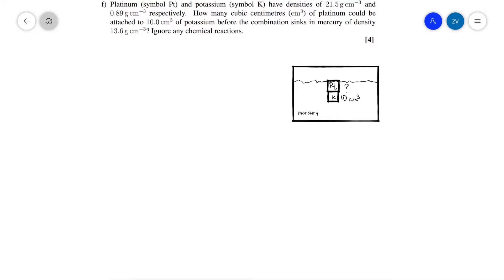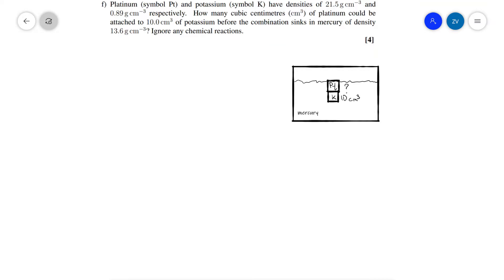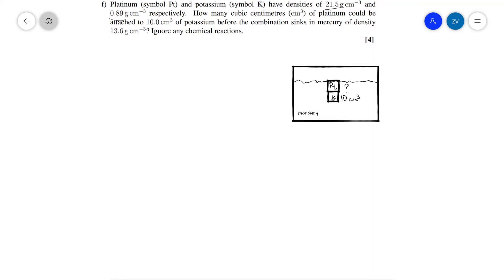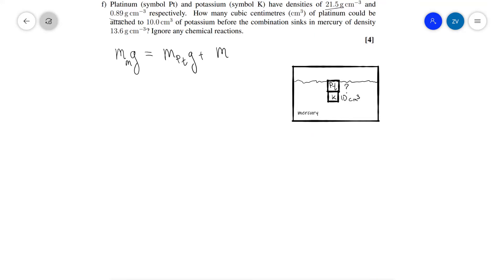My Solutions to the British Physics Olympiad: Round 1 2019, Section 1, g and h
Note: These are not official solutions.
Chapters:
00:00 Intro
00:40 Part g - Archimedes Principle
07:31 Part h - Specific Heat Capacity and Latent Heat